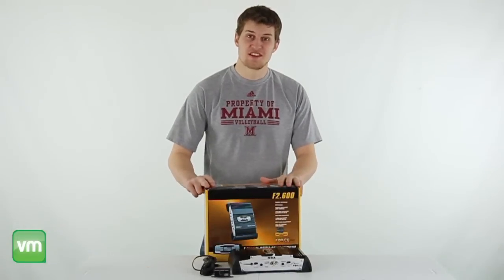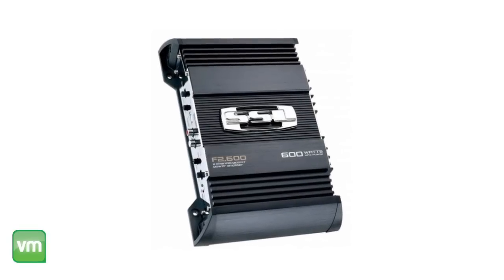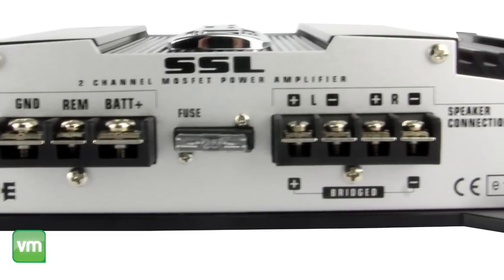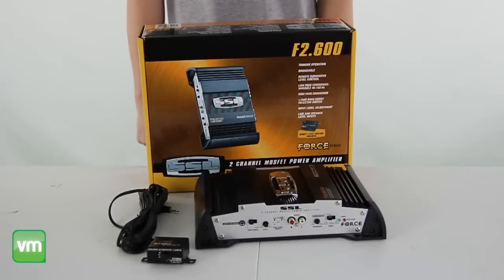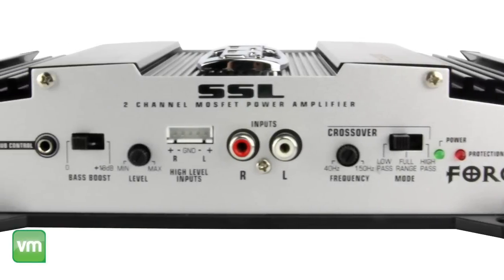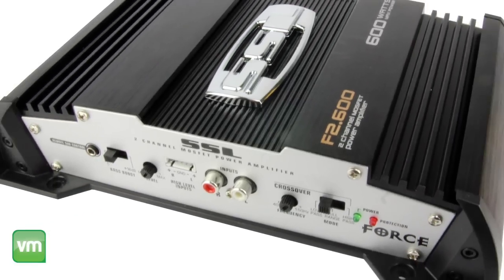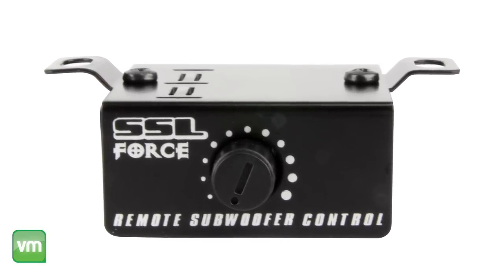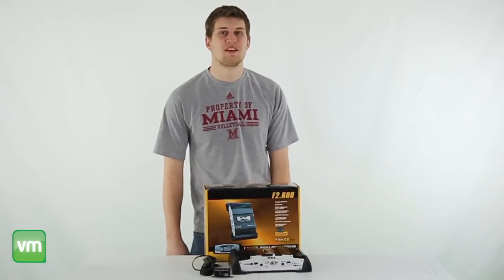600W 2 Channel Amplifier | SOUNDSTORM F2.600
- Max power output: 600 watts
- Protection (thermal, overload and speaker short)
- Remote Bass Control Included!